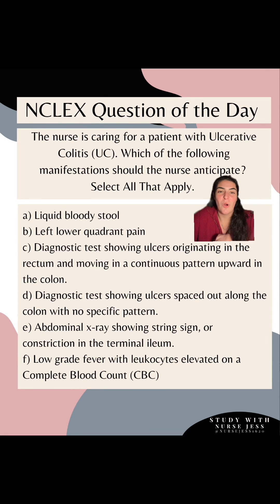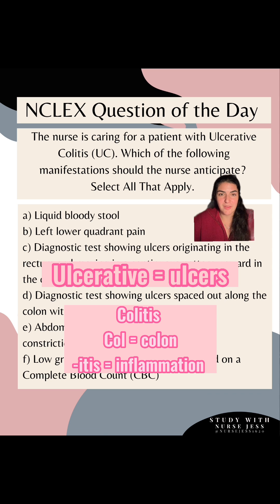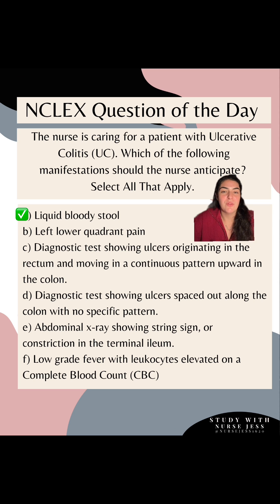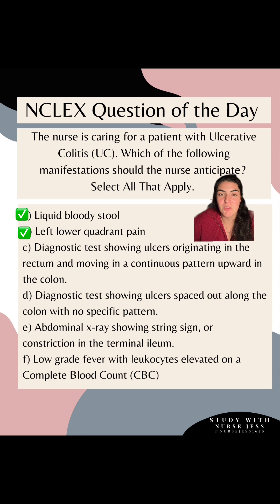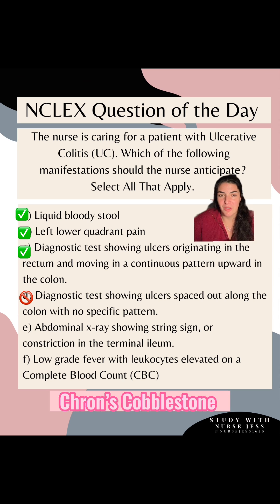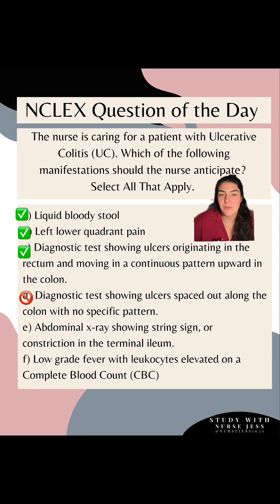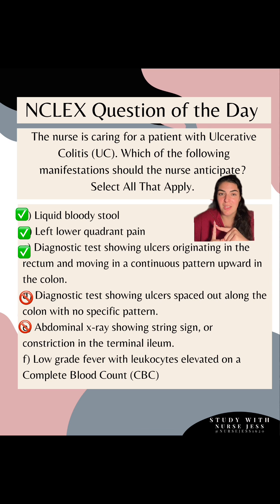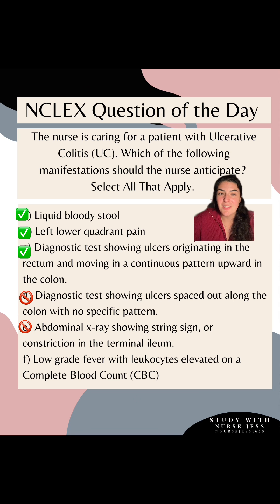NCLEX Question of the Day Pt. 25 - UC vs Chron’s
Can you differentiate Ulcerative Colitis (UC) from Chron’s?

Let me know how you did in the comments!